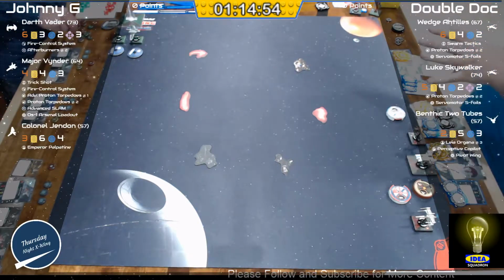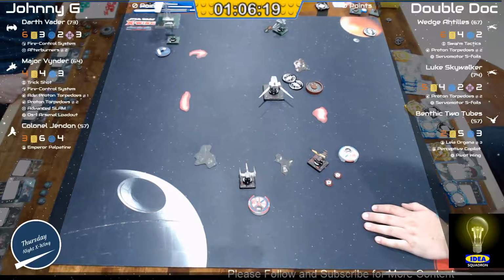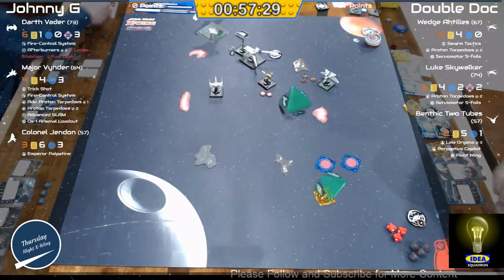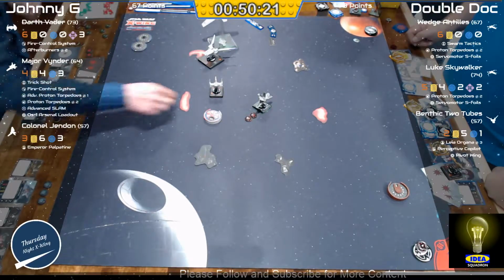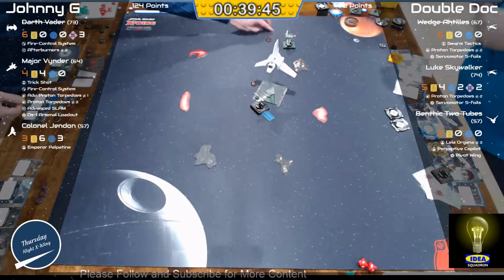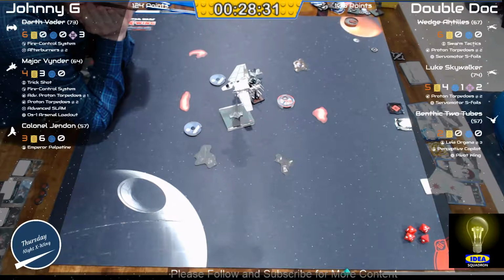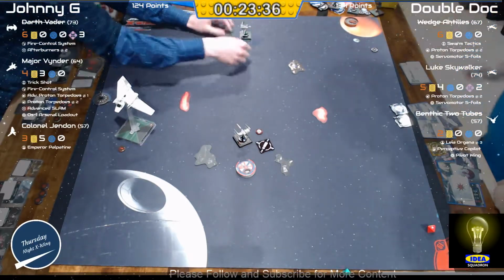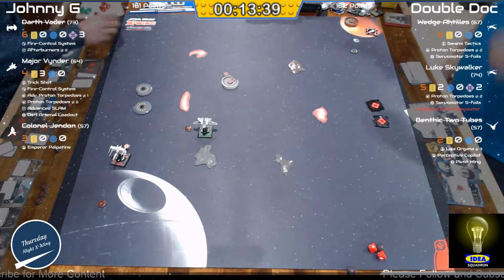Thursday Night X-Wing Episode 6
Johnny G vs Double Doc